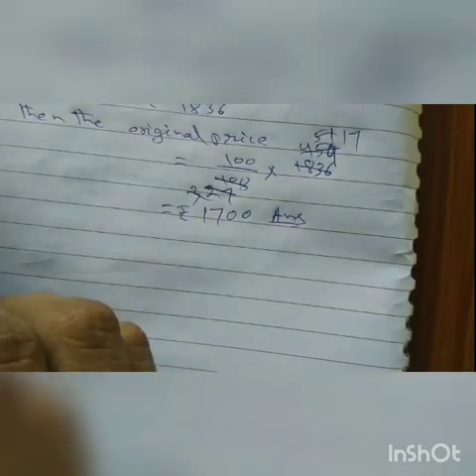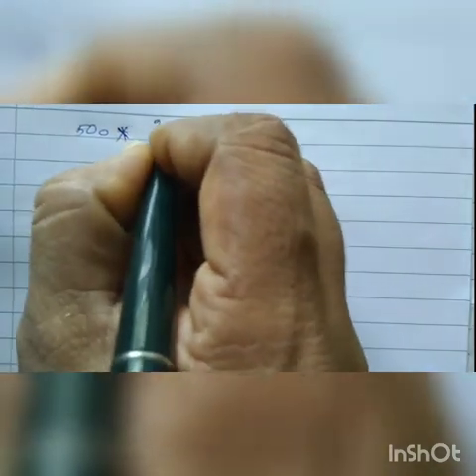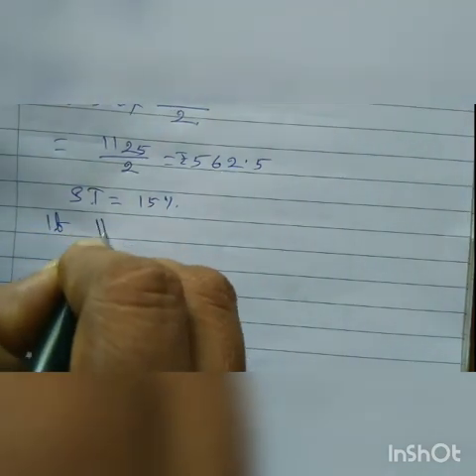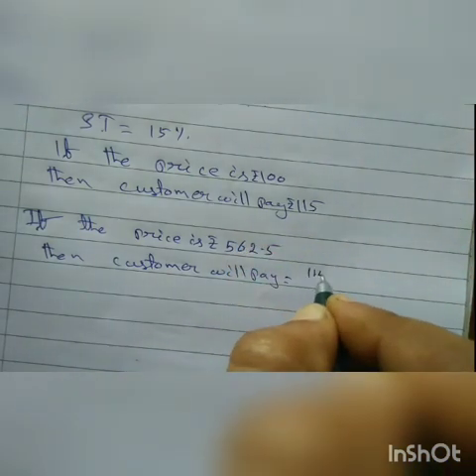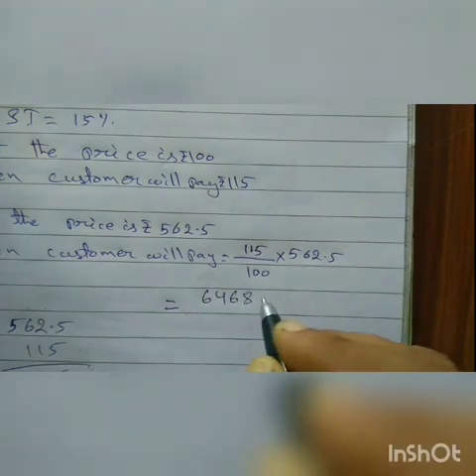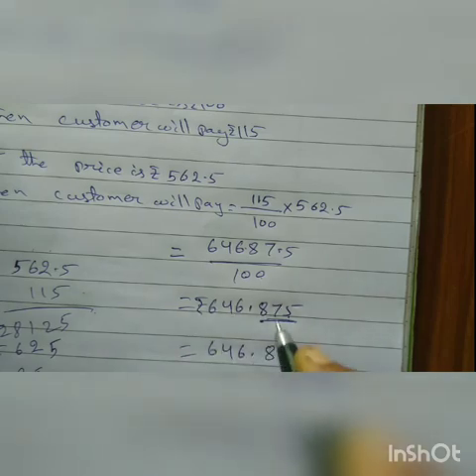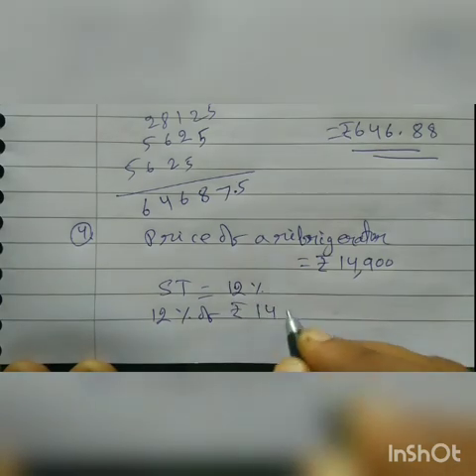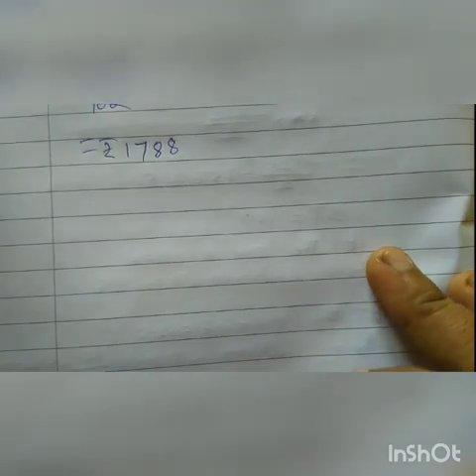Ln 9 (sale tax or VAT) ex9.4